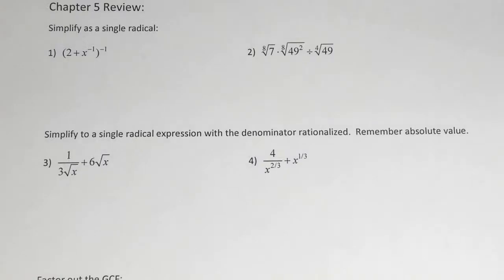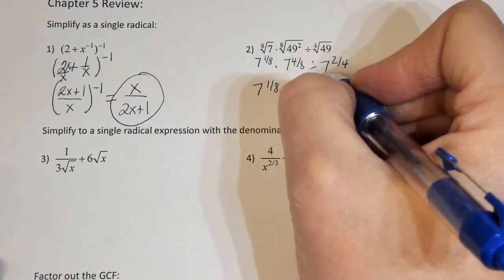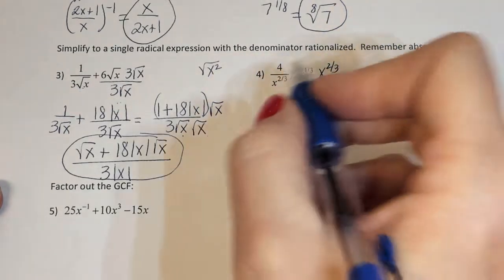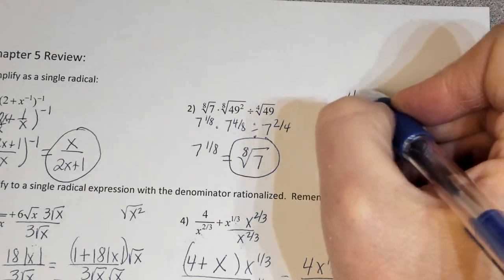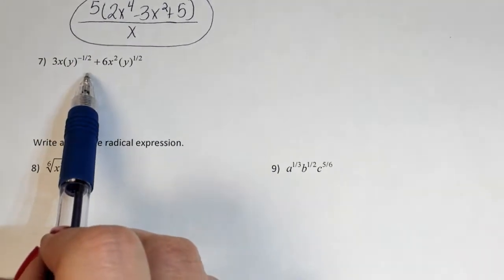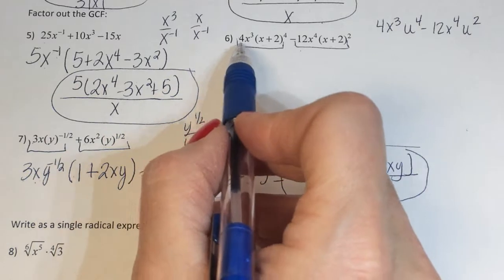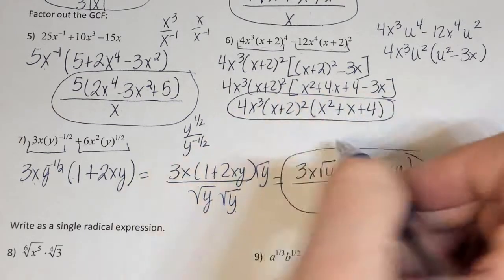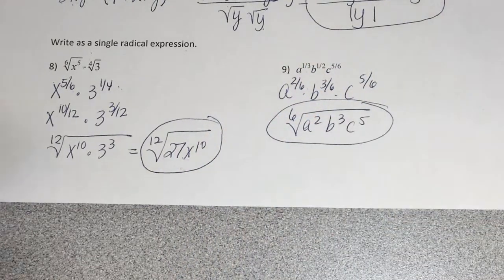Video Notes Q2 Exam Chapter 5 Review